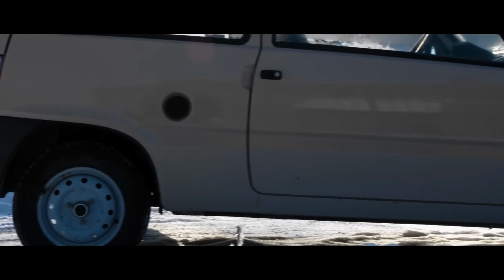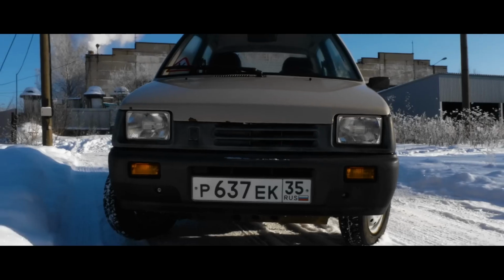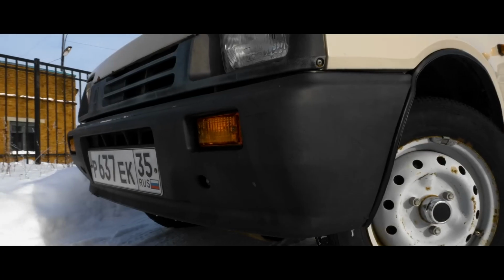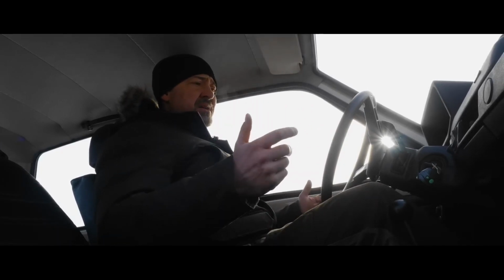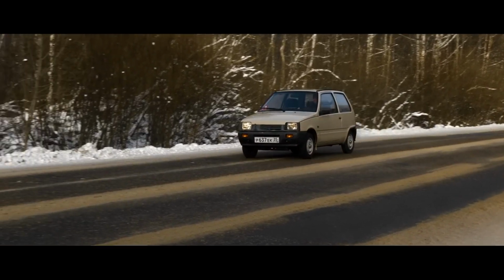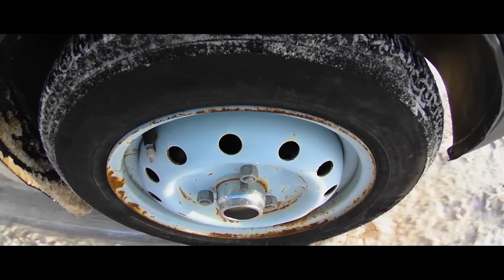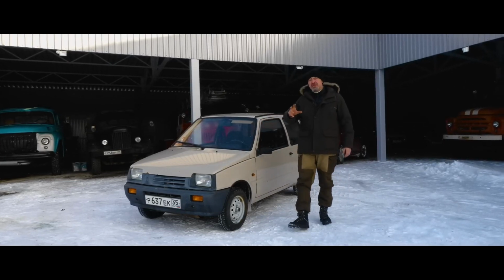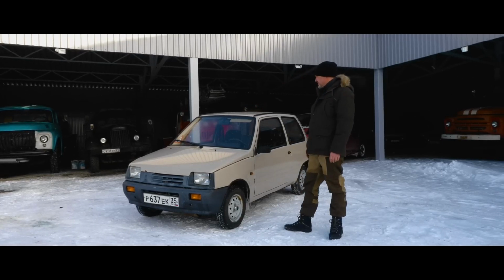MICROCAR CAR USSR VAZ-1111 OKA🚙Okushka 🚗Best in Big City 🚙Soviet Car 🚗Unique cars 🚙 city formula 1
Help for us to continuing translation to English